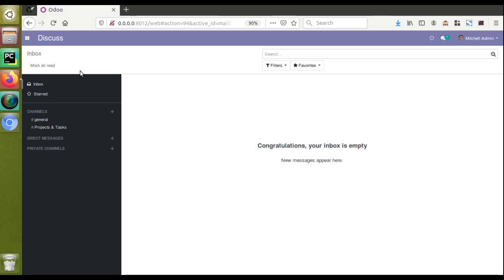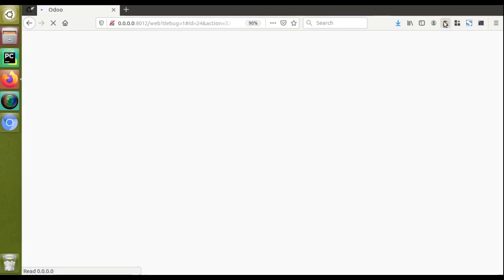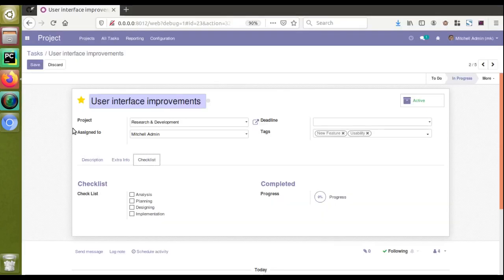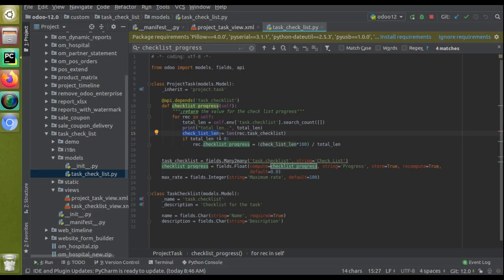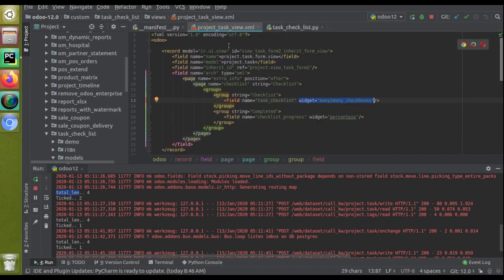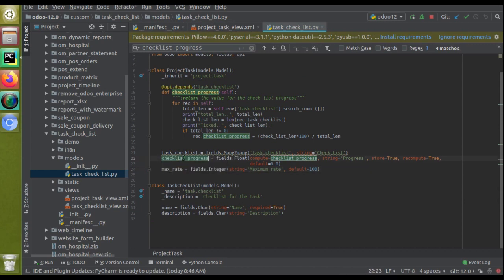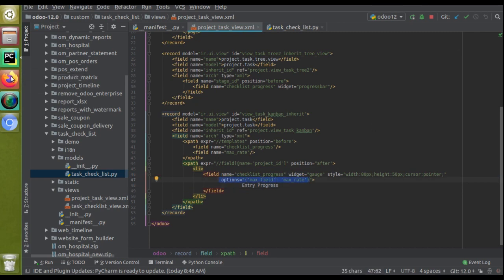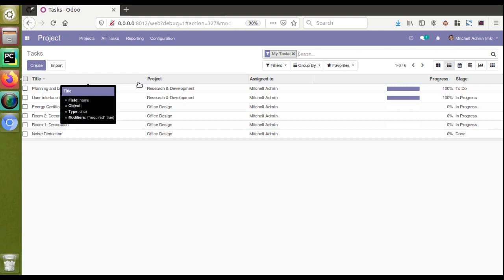How To Use PercentPie ProgressBar & Gauge Widget in Odoo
How to use progressbar widget, percentpie widget and gauge widget in Odoo. Show the progress in graphical representation in Odoo. Odoo Widgets. How to use widgets in Odoo.